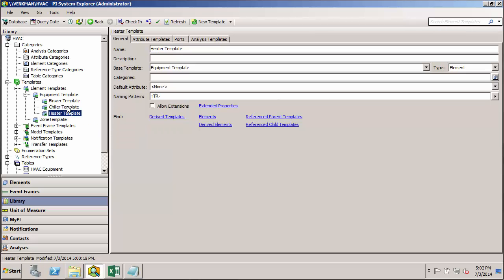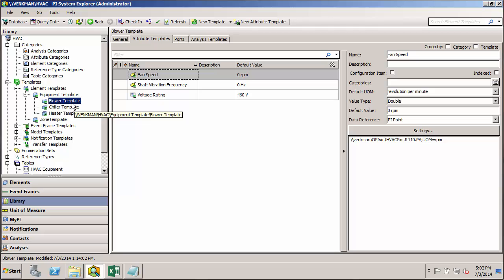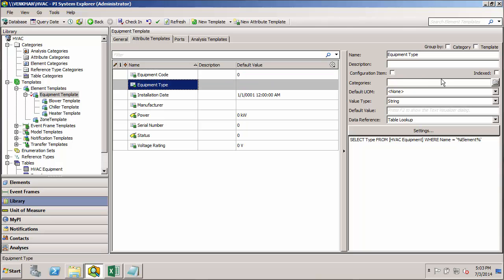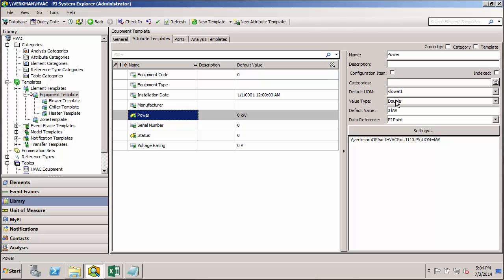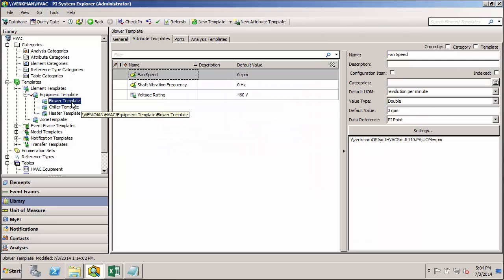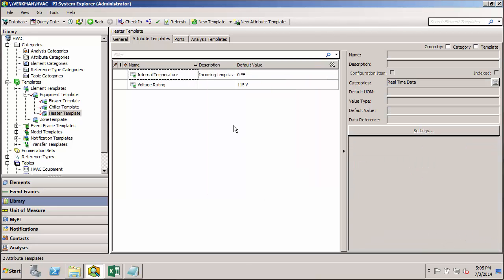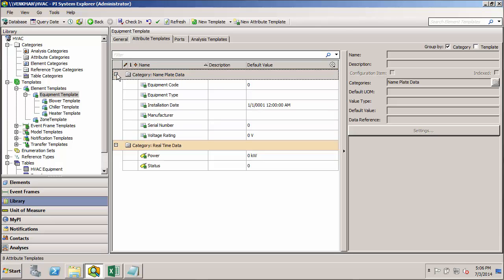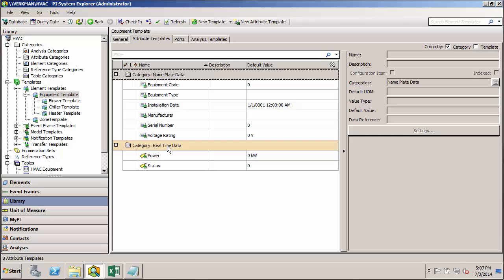OSIsoft: AF I Online Course- Use Categories to Organize Attributes in PI AF